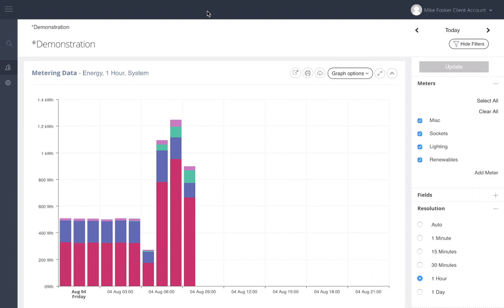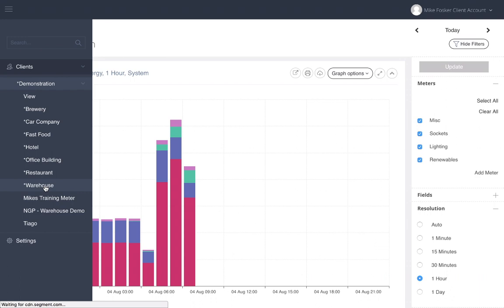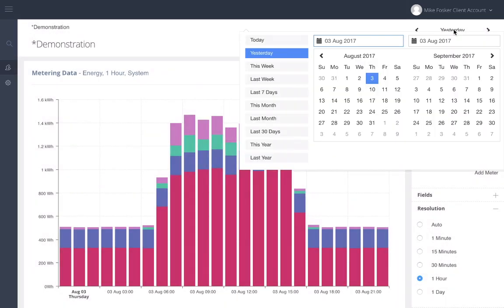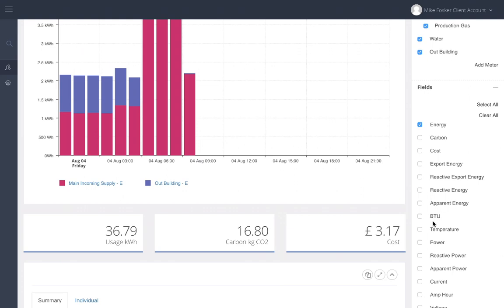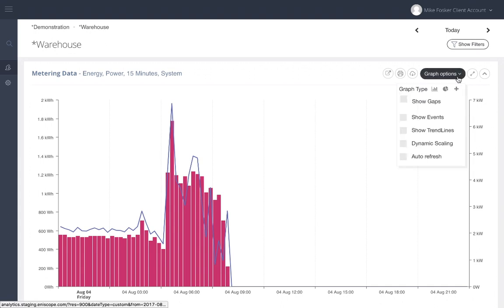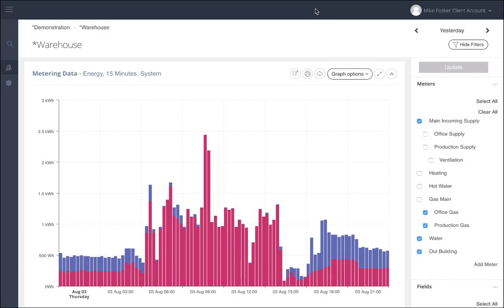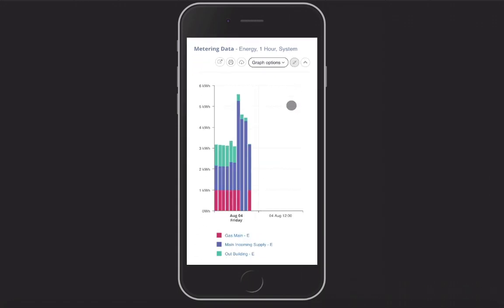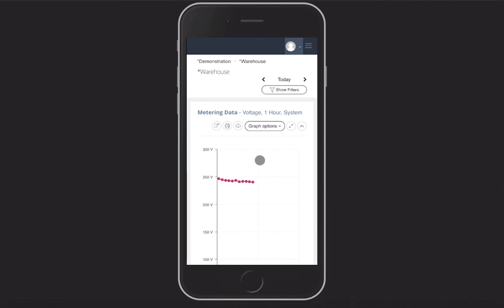Eniscope | How to use Eniscope Analytics?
00:00 Intro
00:33 Viewing individual clients
01:06 Searching for clients
01:18 Date ranges
01:46 Filters
02:50 Graph display
03:16 Download, print and share
04:14 Mobile interface